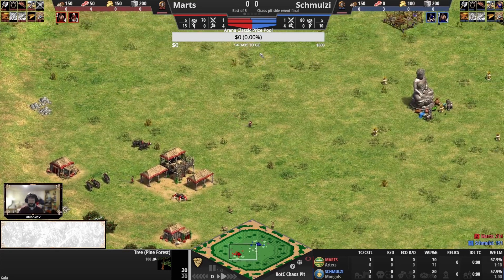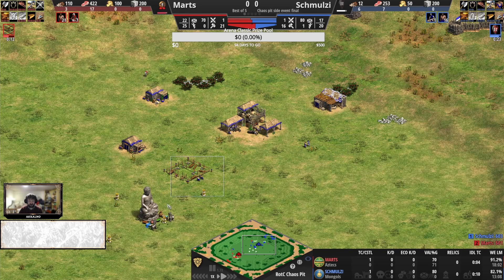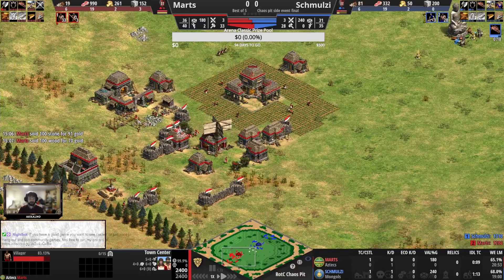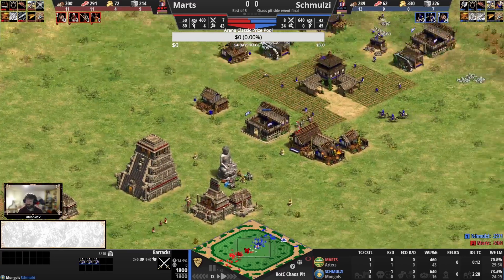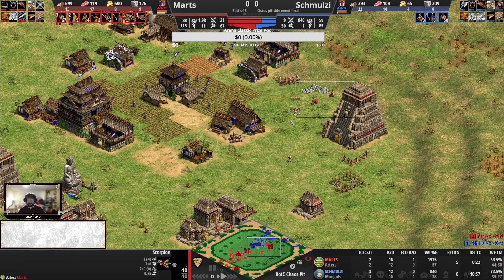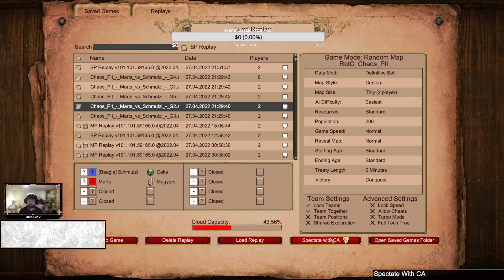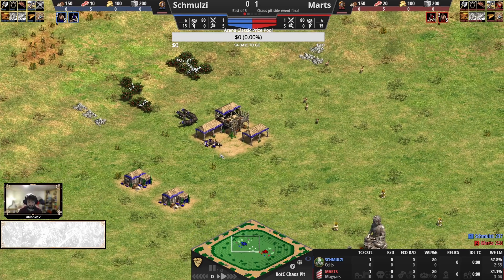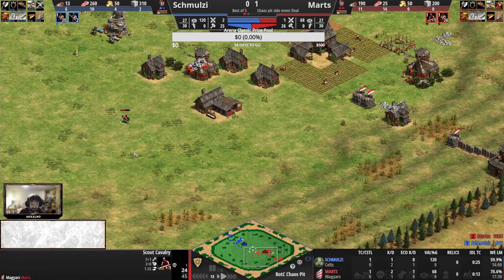Chaos pit 1v1 mini event final Bo5